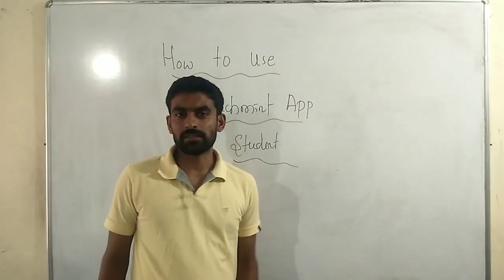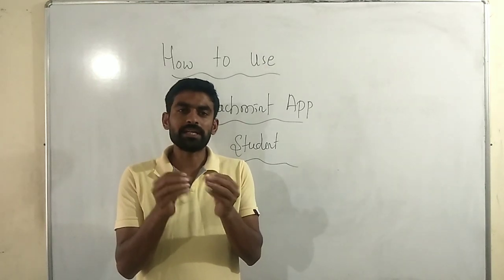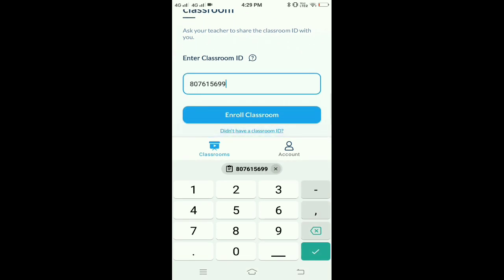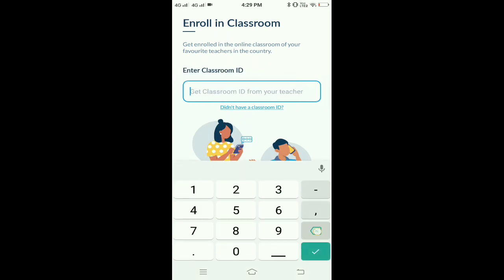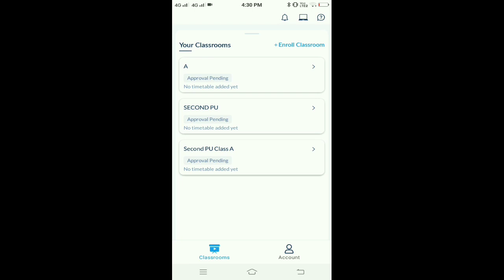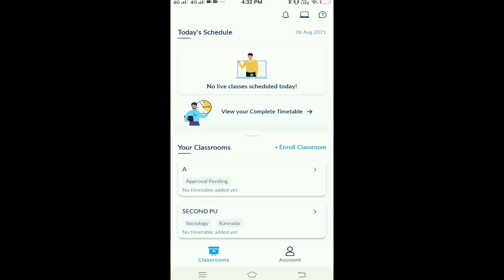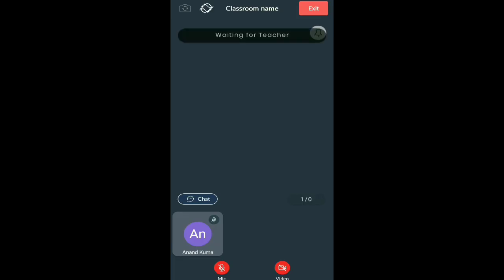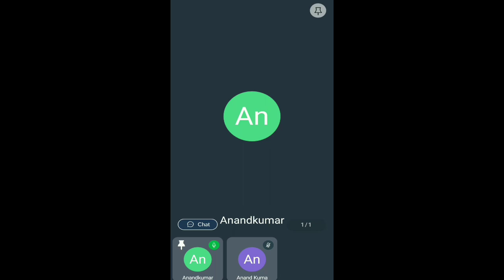How to use Teachmint App students | ಟಿಚ್ ಮಿಂಟ್ ಆಪ್ ನ್ನು ಬಳಸುವದು ಹೇಗೆ ವಿದ್ಯಾರ್ಥಿಗಳಿಗಾಗಿ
Hey!

Watch my Demo Videos and Enroll in my ongoing classrooms.Please share this message with your friends.

Bhimashi H Ingale